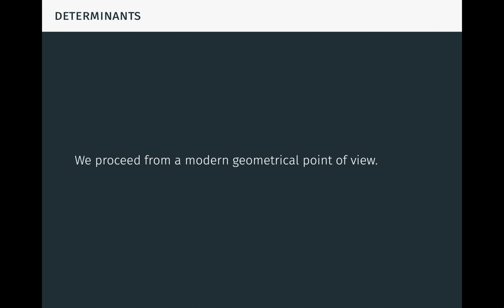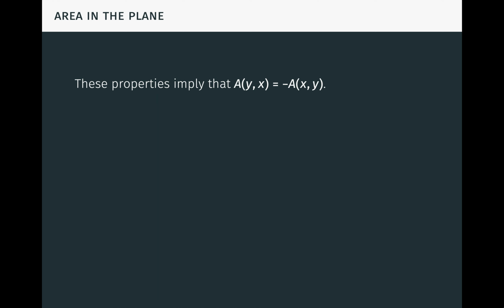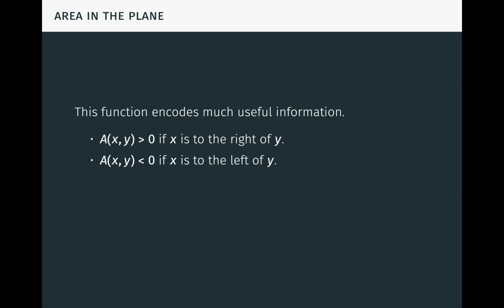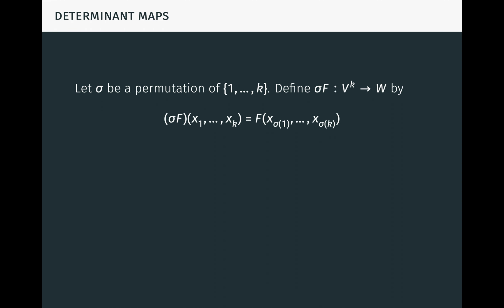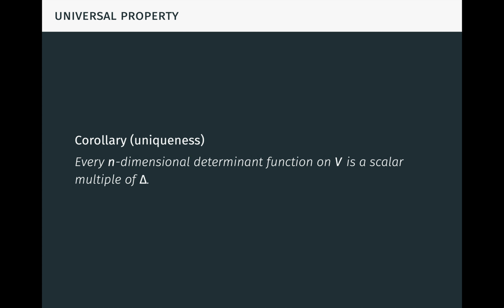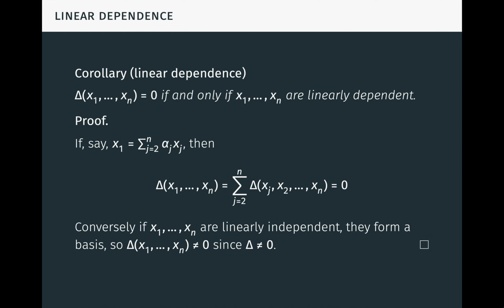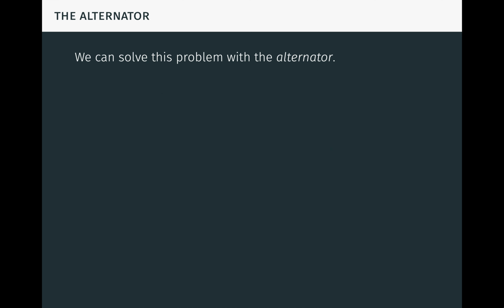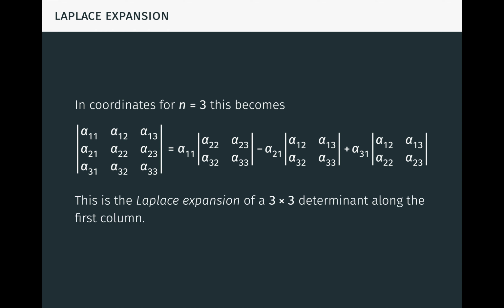Determinants and Volume: A Geometrical Explanation of Determinants (Determinants Done Right Part 1)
An exploration of determinants in linear algebra and their relationship to n-dimensional oriented volume, including:
- History of determinants
- Geometrical motivation and intuition for determinants
- Fundamental algebraic properties of determinants
- Explanation of Leibniz and Laplace expansions